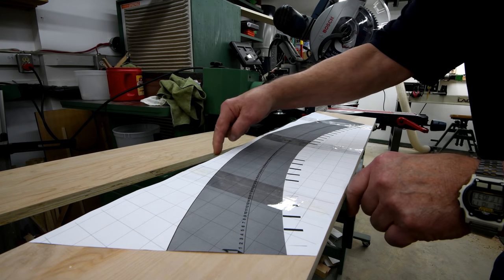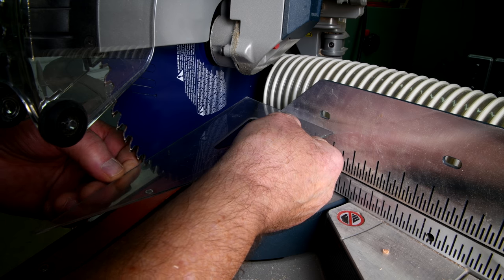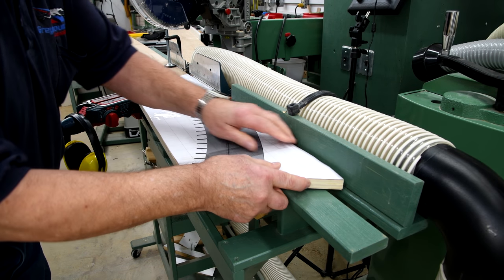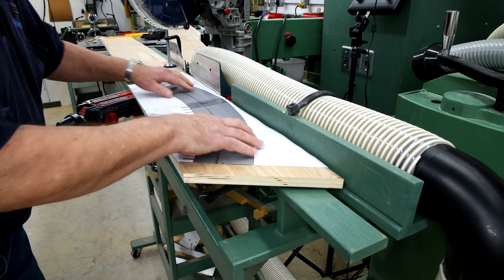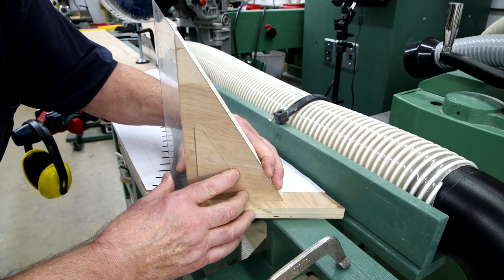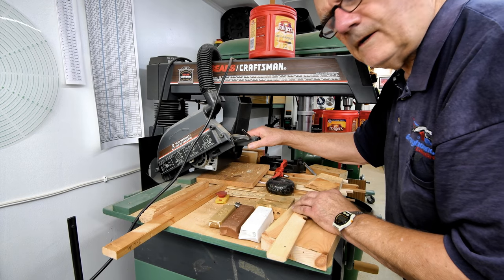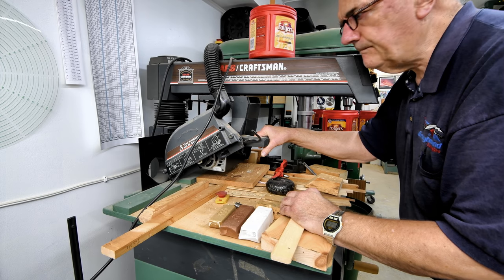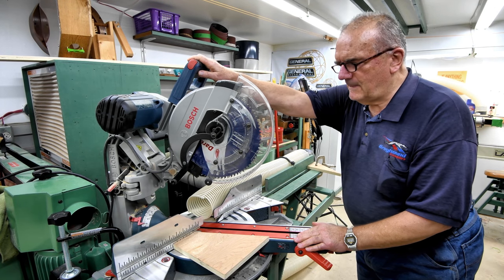The Big Clock Project - Part 68